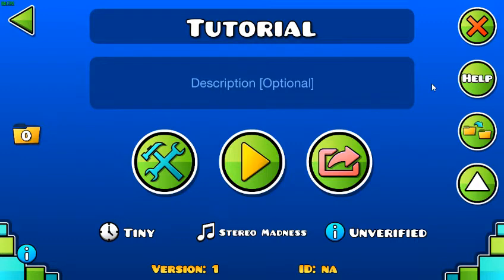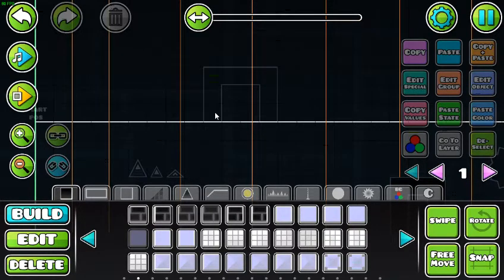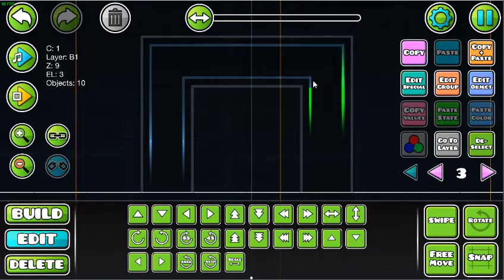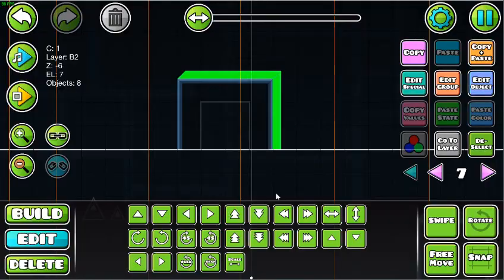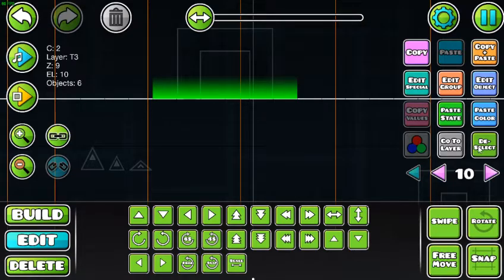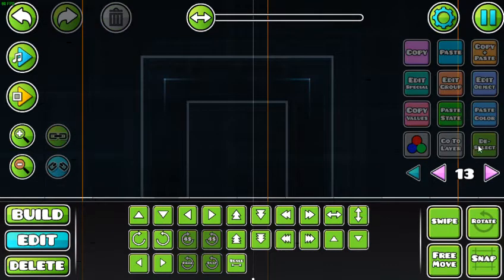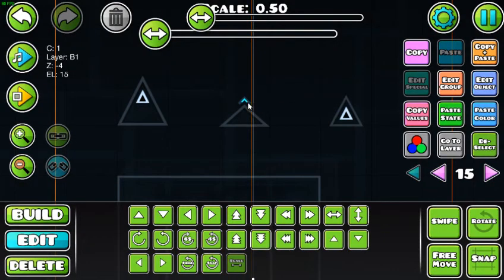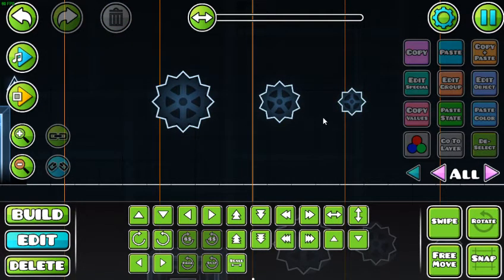[OUTDATED] Glow Style | Geometry Dash 2.11